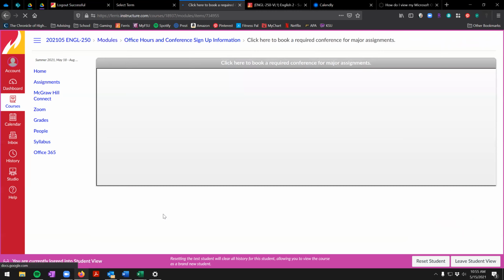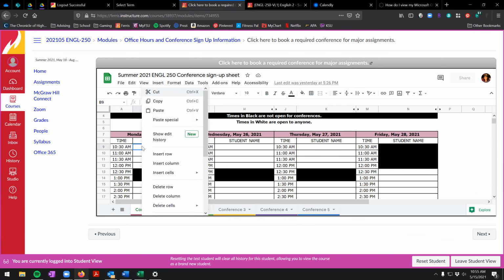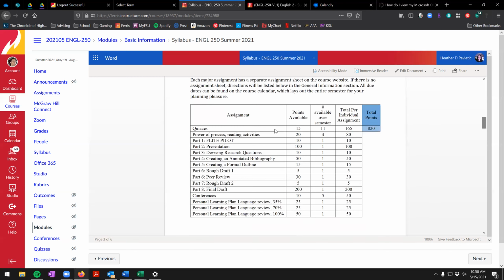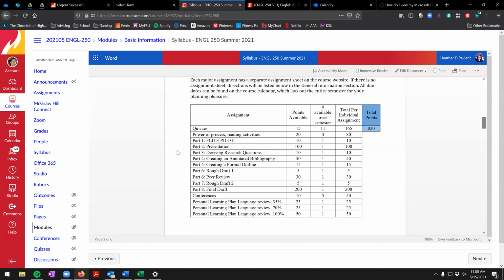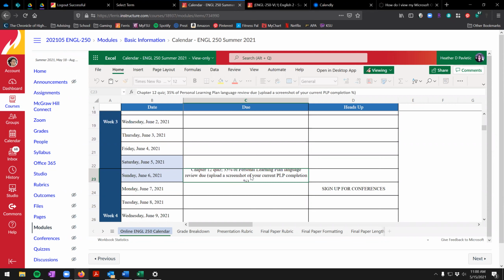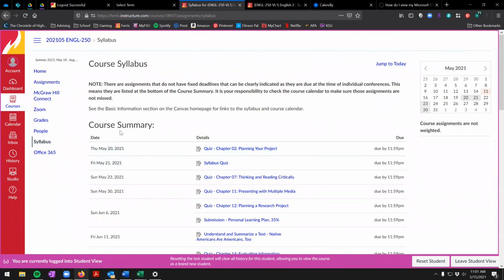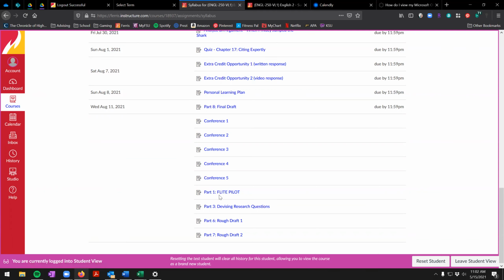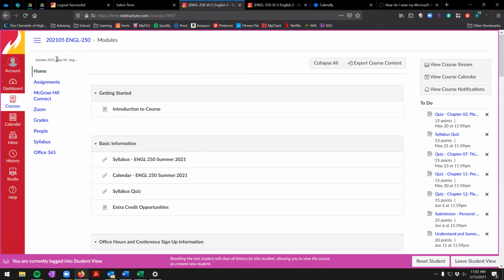English 250 Summer 2021 Introductory Video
This video is a brief introduction to Dr. Pavletic's ENGL 250 course.